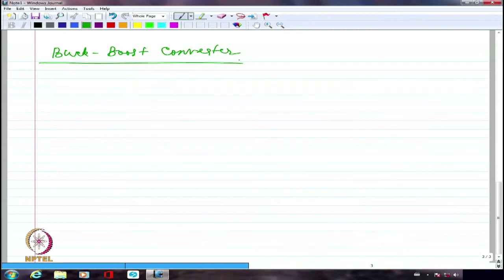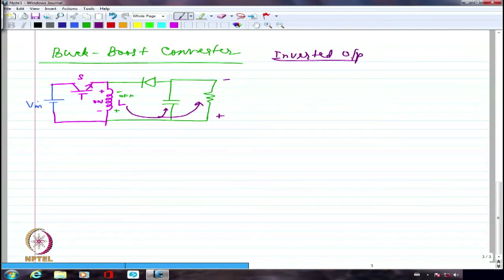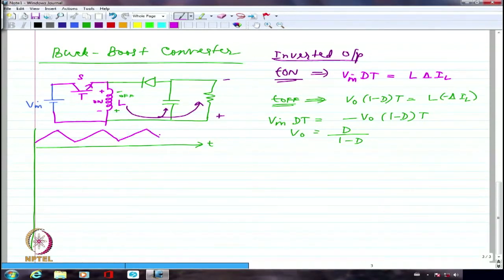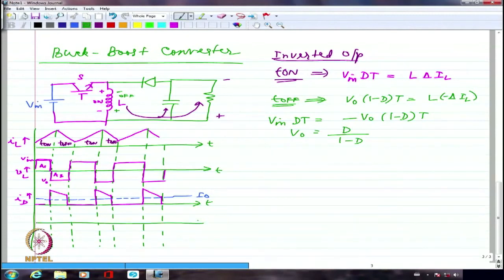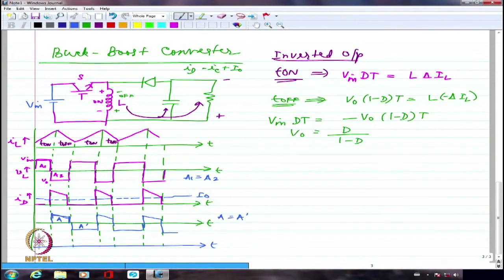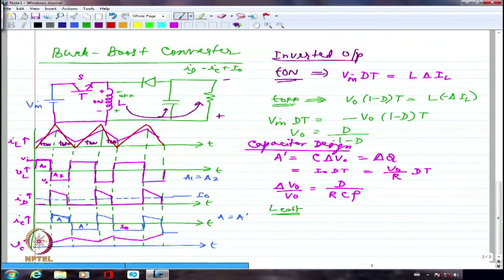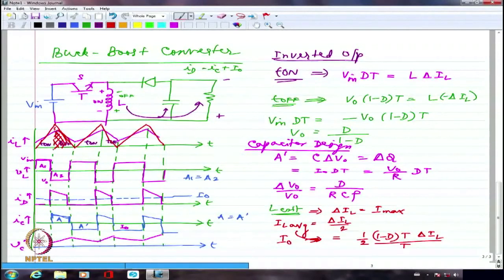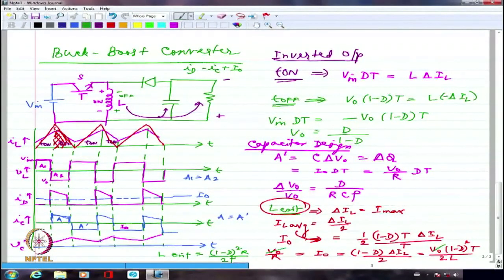Non-Isolated DC-DC Converters-II